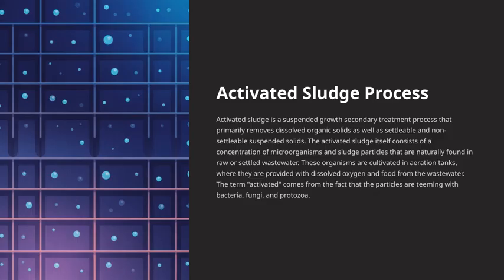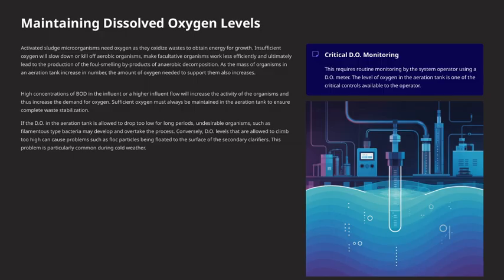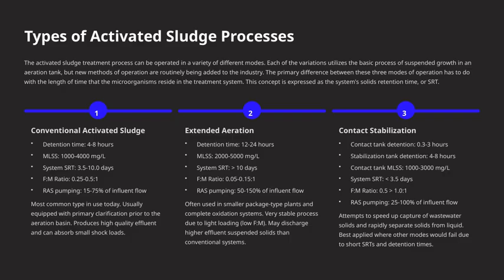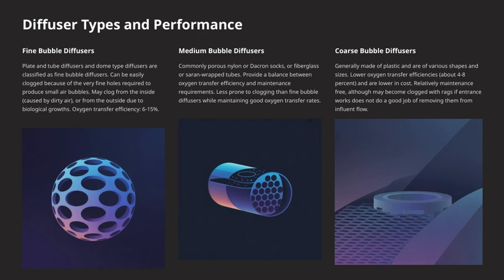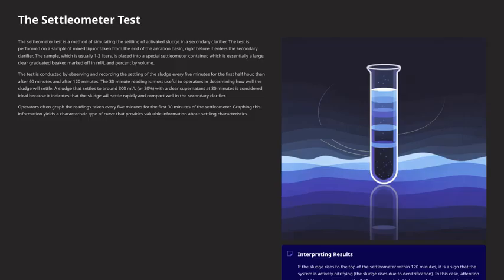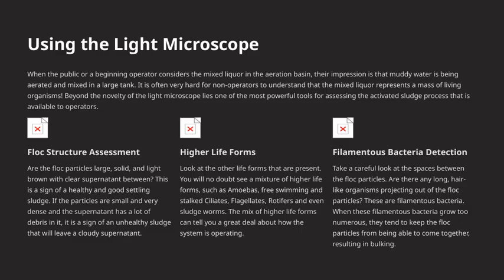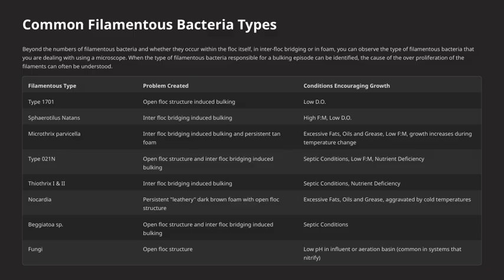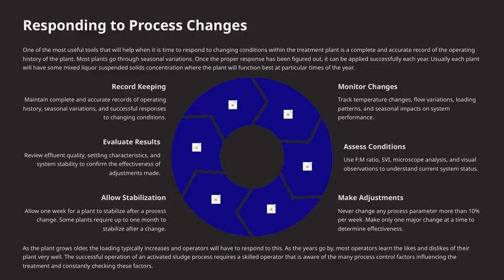Activated Sludge Process: The Complete Guide for Wastewater Operators & Engineers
Dive deep into the heart of modern wastewater treatment! This comprehensive video breaks down the Activated Sludge Process, a critical biological secondary treatment method used worldwide. Whether you're a new operator, a seasoned plant manager, or an engineering student, this guide will give you the foundational knowledge and advanced control strategies to optimize your plant's performance.

In this video, you'll learn:

The Fundamentals: What activated sludge is, the key treatment flow, and the role of microorganisms.

Operator Controls: How to master the four key control parameters: Dissolved Oxygen (D.O.), RAS pumping rate, Mixed Liquor Concentration, and the critical Food-to-Mass (F:M) Ratio.

Process Types: The differences between Conventional, Extended Aeration, and Contact Stabilization systems.

Aeration Systems: A detailed look at surface aerators, diffused aeration (fine, medium, and coarse bubble), and blower types (Positive Displacement vs. Turbine).

Process Control & Troubleshooting:

How to calculate and interpret the Sludge Volume Index (SVI) to predict settling problems.

Using a light microscope to assess floc health, identify higher life forms, and detect filamentous bacteria.

Step-by-step guide to the Settleometer test.

Filamentous Bulking: Identify the causes (low D.O., high F:M, nutrient deficiency, grease), learn how to prevent it, and discover control strategies, including RAS chlorination as a last resort.

Essential Safety: Critical Lockout/Tagout (LOTO) procedures, PPE requirements, and blower safety protocols.

Key Takeaways for Operators:

How to visually identify a healthy sludge (chocolate brown color, earthy smell) versus a troubled one.

The meaning behind F:M ratios: High (cloudy effluent), Ideal (clear effluent), Low (rising sludge).

The "Goldilocks Zone" for SVI (80-120) and what to do when it's too high or too low.

The rule of thumb for process changes: Never change any parameter more than 10% per week and allow the system time to stabilize.

Wastewater Treatment Operators (all levels)

Civil and Environmental Engineering Students

Plant Superintendents and Managers

Environmental Consultants

Anyone studying for wastewater operator certification exams!